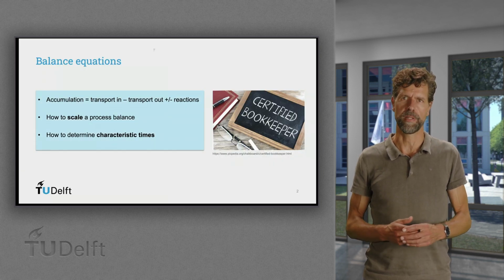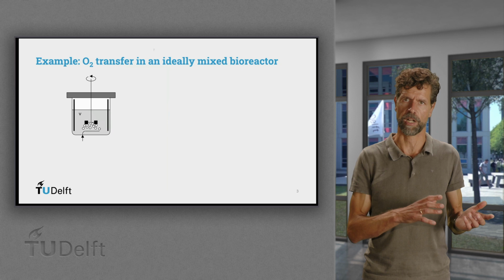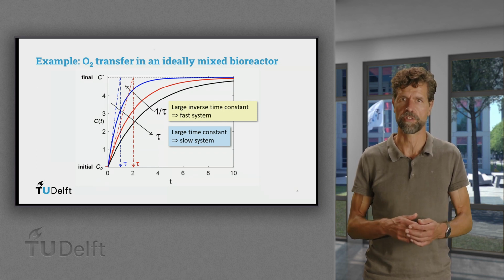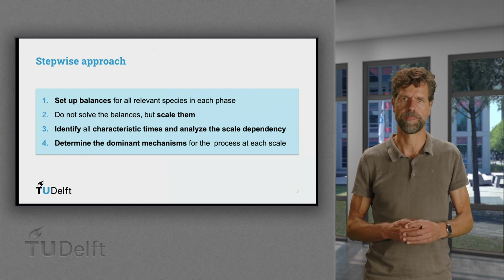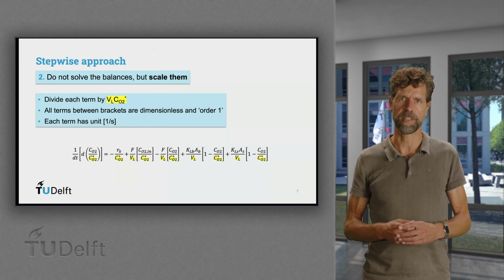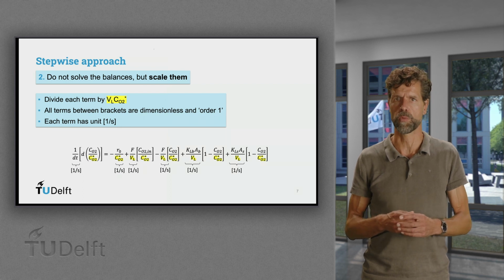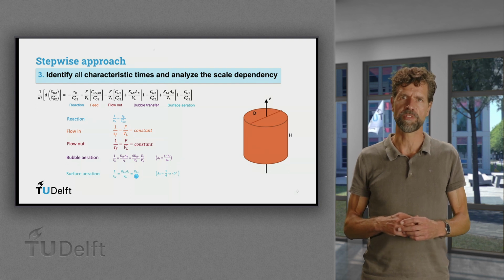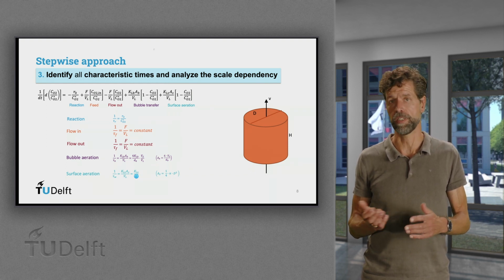IB02x_2023_Week_5_3_Use_of_macro_balances_for_scaling_up_down-video